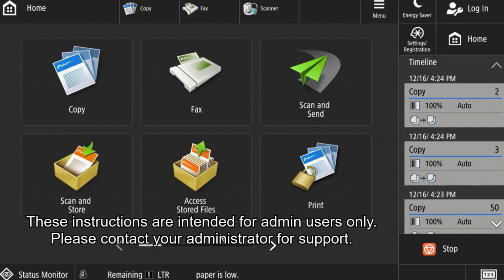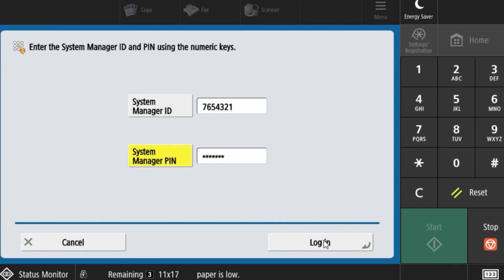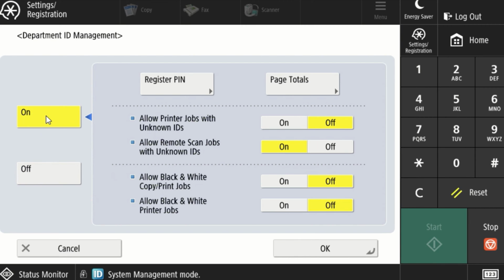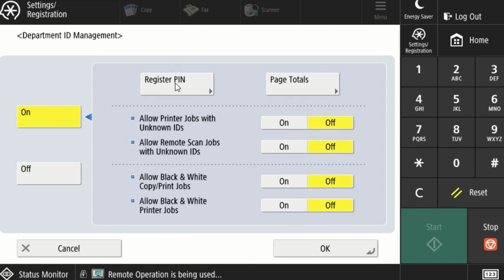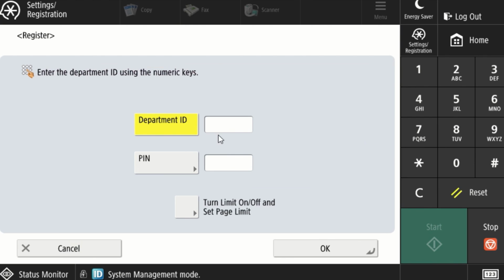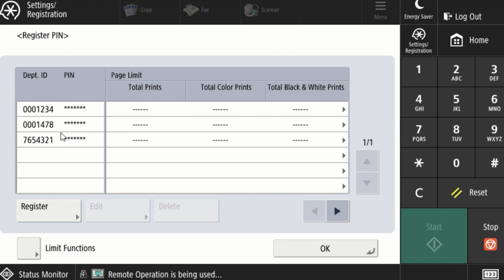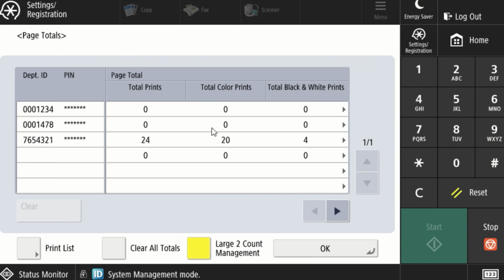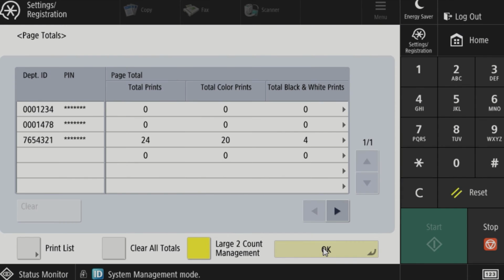User Management to Control and Track Department ID’s from the Device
Turning on Department ID’s for your Canon copier provides accountability and tracks usage on an individual or departmental basis for reporting purposes. This video will walk you through step-by-step instructions detailing how to log into the copier in Settings & Registration to turn on the Department ID Management.  It will walk you through how to register a Department ID number in the User Management section of the machine. You will see how to select the functions you want restricted for all the machine features. The video will guide you through how to print a report for the Department ID totals.